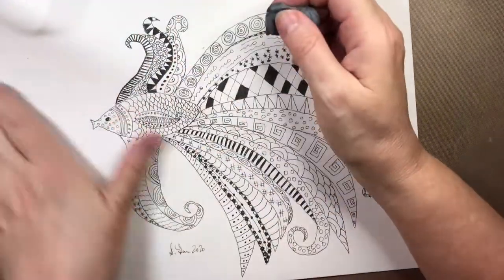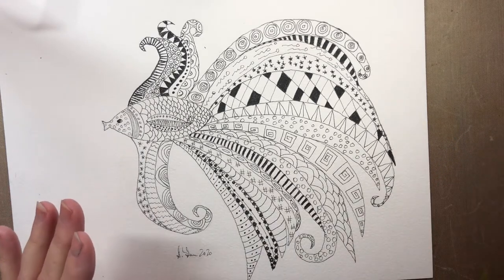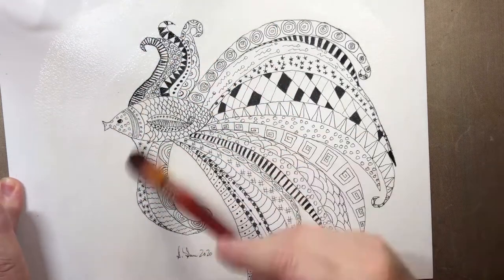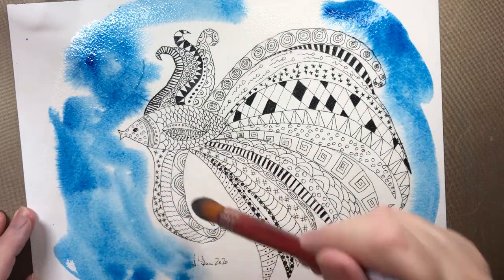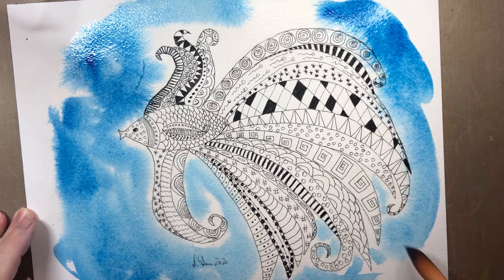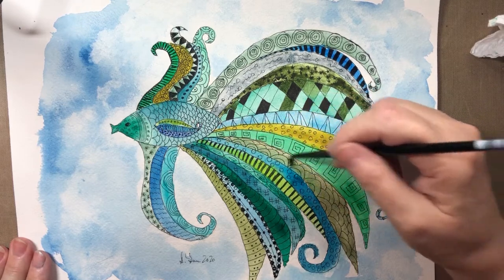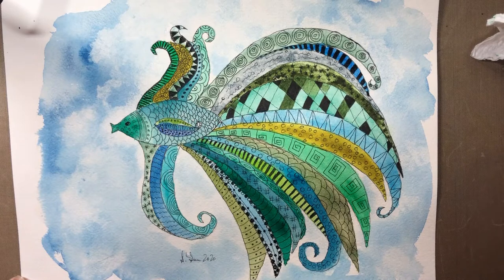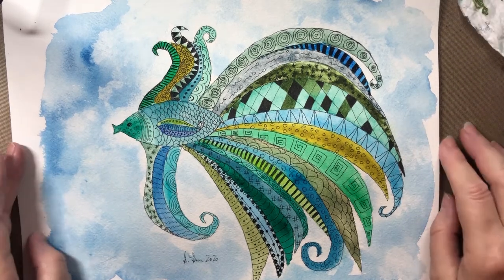Part 2: How to Paint a Watercolor Zentangle Fish